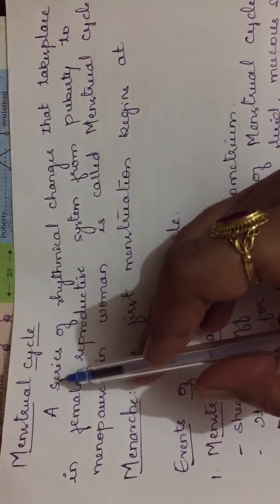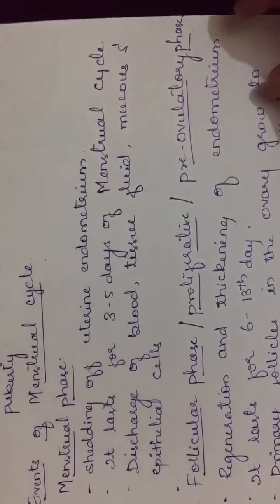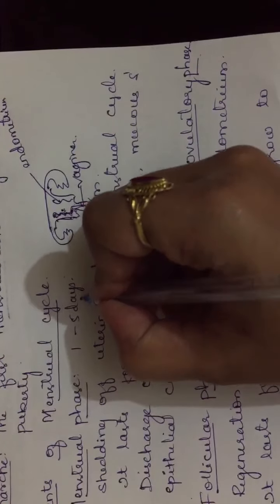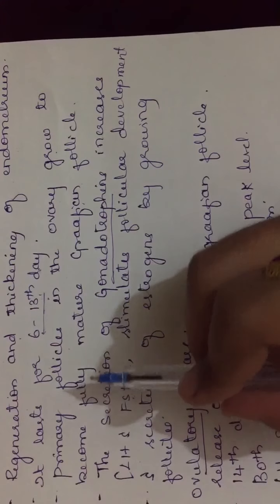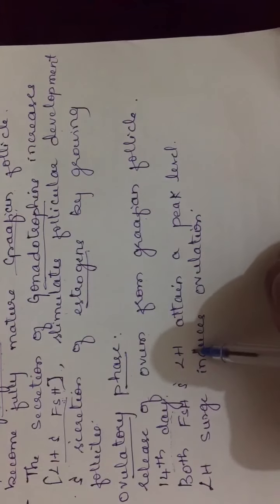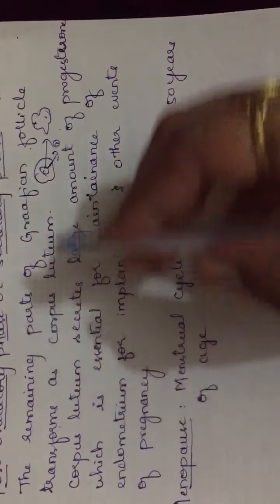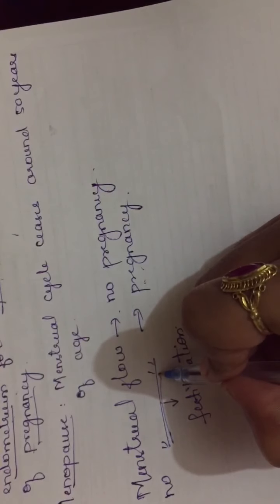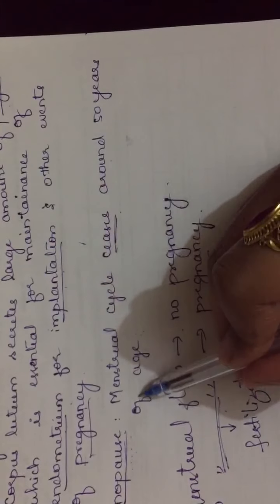Menstrual cycle.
Menstrual Cycle found in all female primates. It includes
1) Menstrual Phase
2) Follicular Phase
3) Ovulatory Phase
4) Luteal Phase.